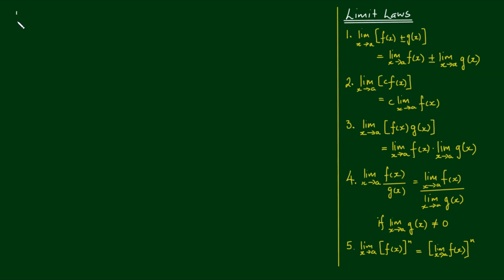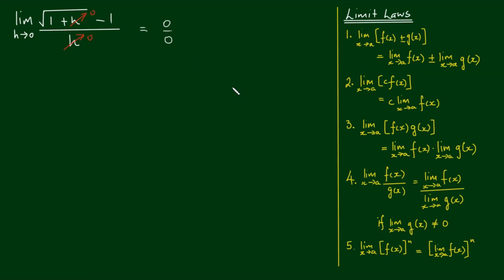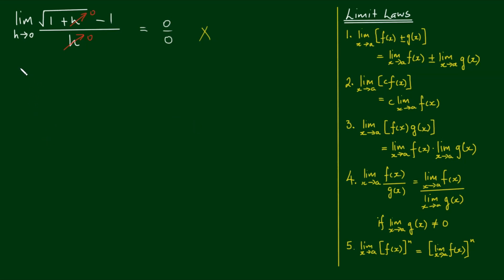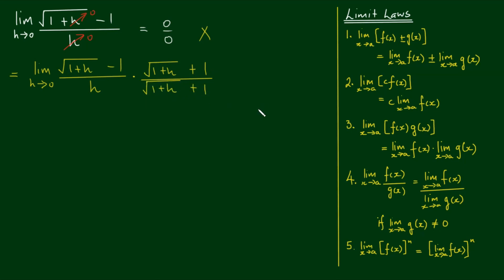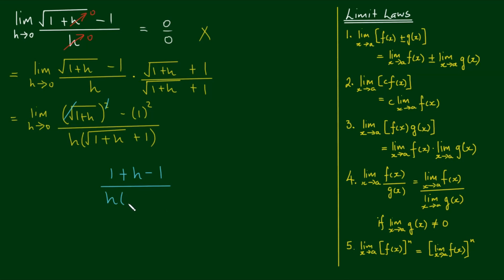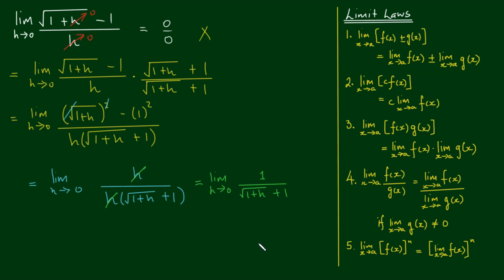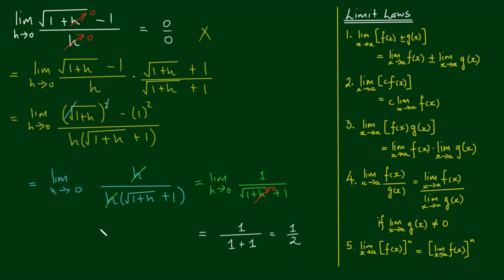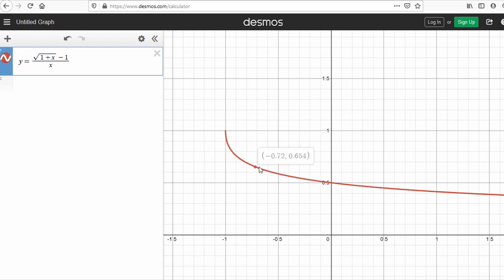How to evaluate the limit sqrt(1 + h) - 1 / h as x approaches 0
In this video, we apply the limit laws and use some algebraic manipulation to find the limit as x approaches 0 of the expression:

[ sqrt(1 + h) - 1 / h ]